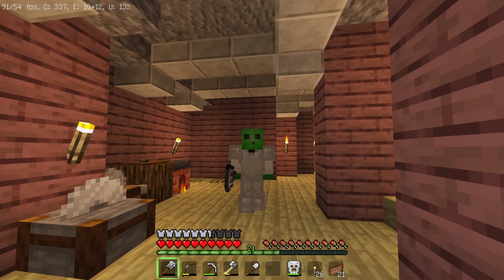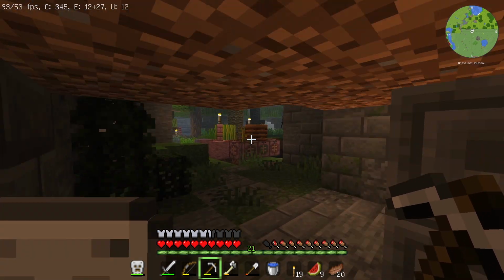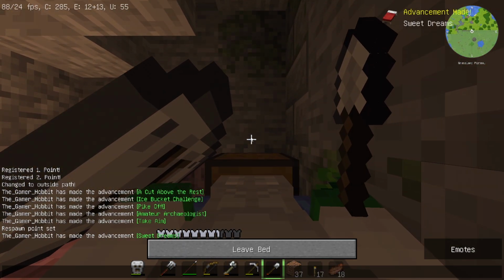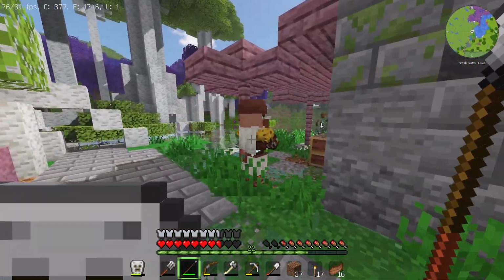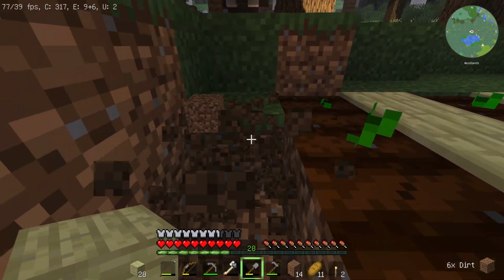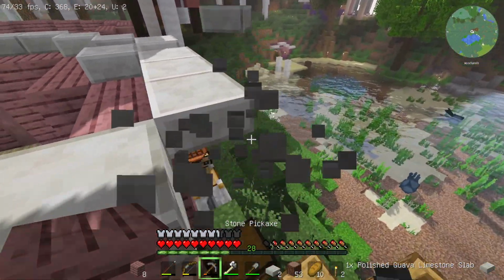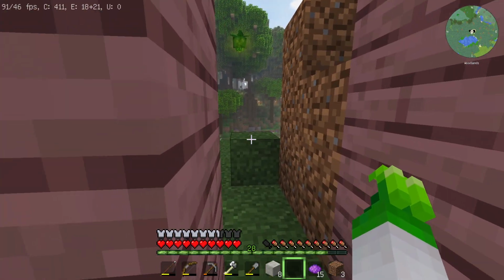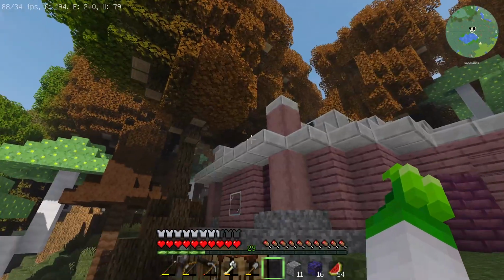Minecraft: Slightly Cinnamon Flavoured Modpack Ep 5 - Melon Greenhouse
Slightly Cinnamon Flavoured combines a mixture of mods that blend in with the vanilla style, make vanilla items have uses, more challenging and rewarding and expanding upon the exploration aspects. However, it also adds in mods that while stray away from a vanilla plus experience, are enjoyable and open up plenty of new options in your world.

In this modpack, I'll be exploring through the many mods this pack has to offer, from creating automated contraptions to fighting the new monsters and making new builds, there should be something here that you will enjoy!

Download pack here! Slightly Cinnamon Flavoured Modpack by Ramoddi

Shaders used in the video
Sora Shaders by squeakypistonmc